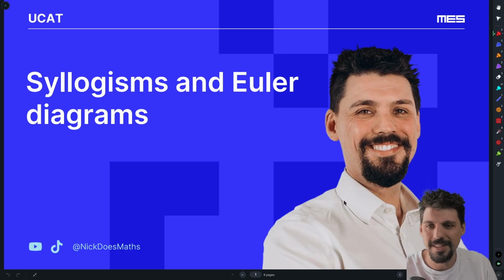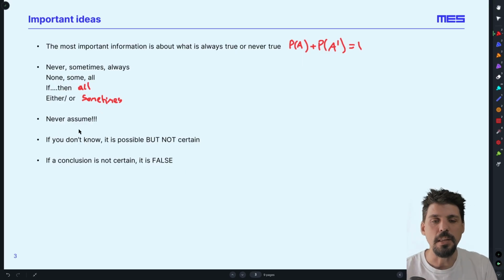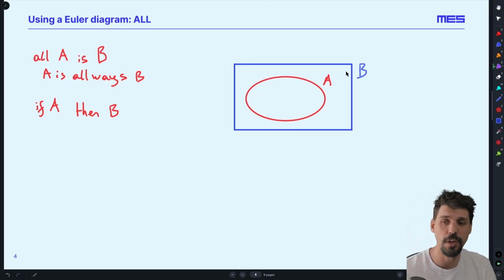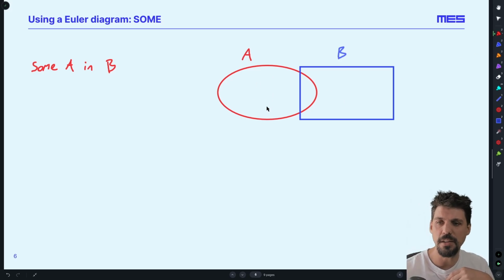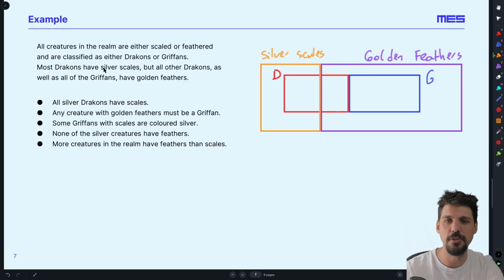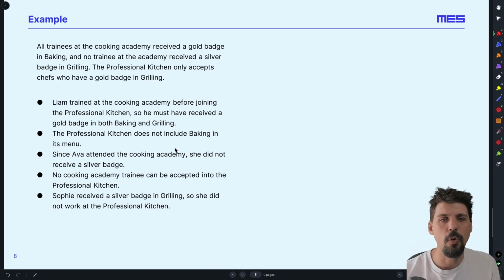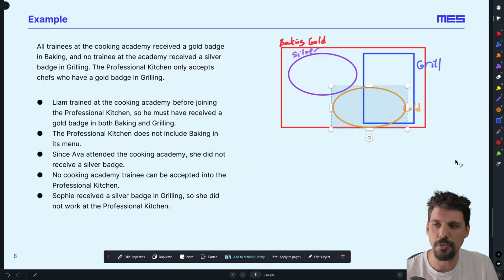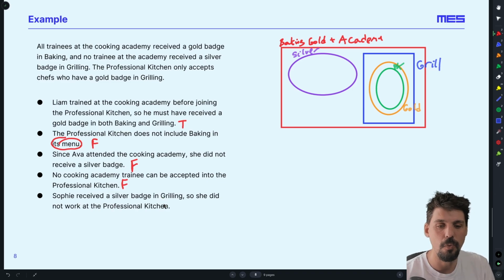Decision Making: Syllogisms Explained In 20 Minutes | UCAT Preparation